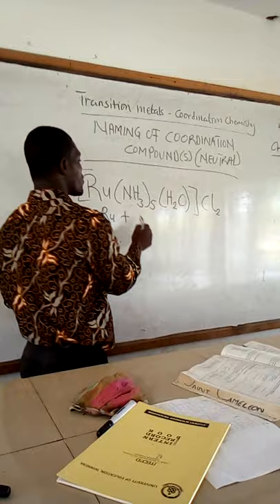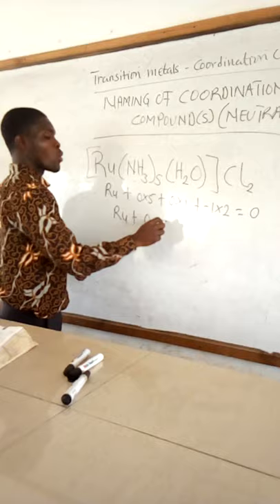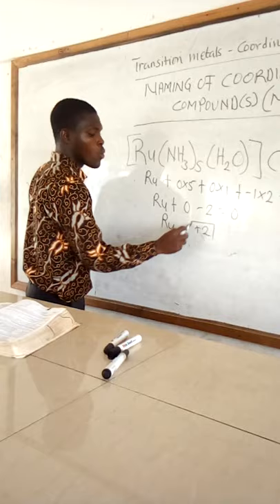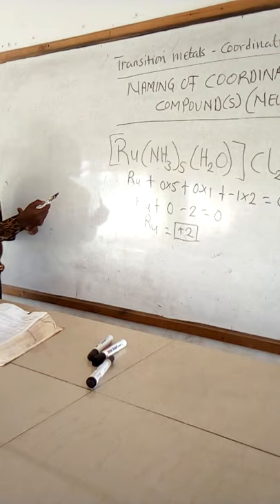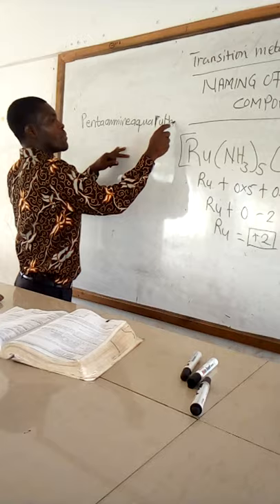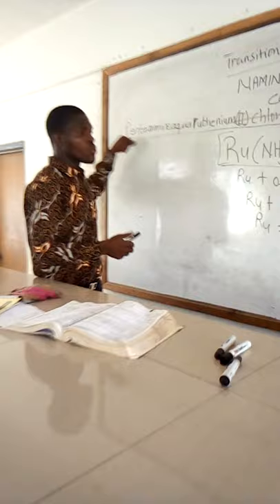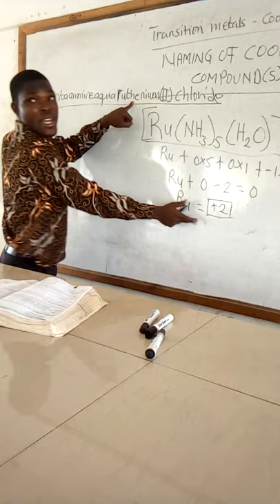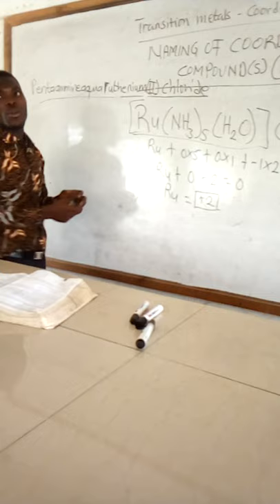Naming of coordination compounds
How to name complex compound- gh students comprehend.